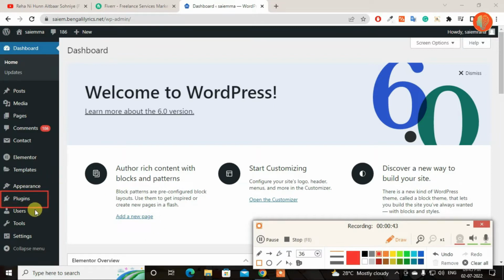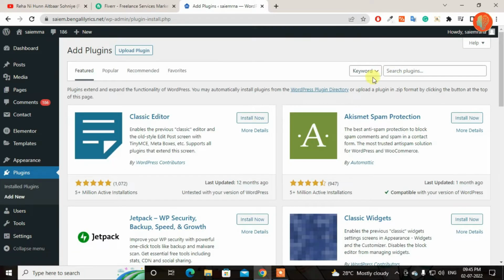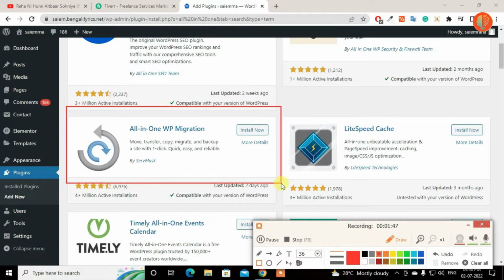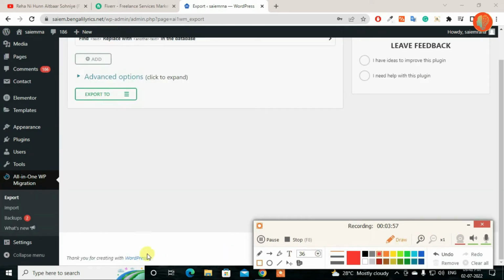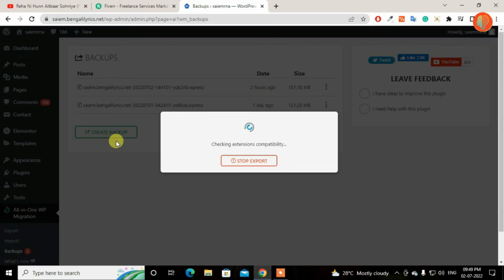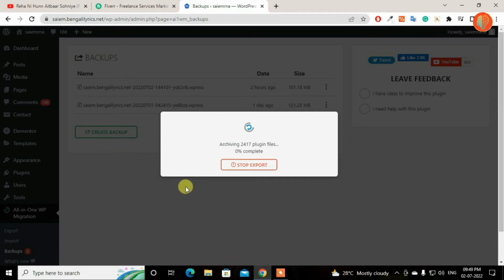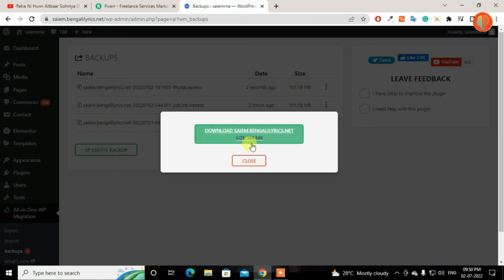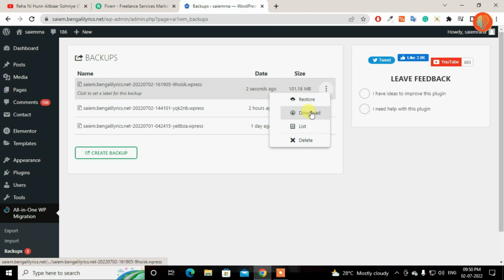How to backup WordPress website through the all in one plugin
I Have 2 Years of Experience In Web Design And Development. I am in Php, HTML, CSS, Mysql, WordPress, Cpanel, Website Migration, Website Optimization, WordPress critical error fixing,  WordPress viruses and malware removal, fixing the WordPress Website error, migration, transferring, backup, big WordPress websites, solving mail not sending issue, create a responsive WordPress website Expert.

Full backup of WordPress files
Full backup of your database
Migration to your new hosting or domain
Revisiting your site to ensure a seamless migration